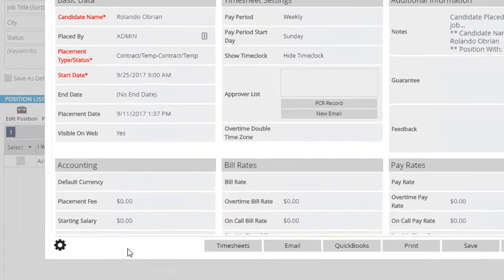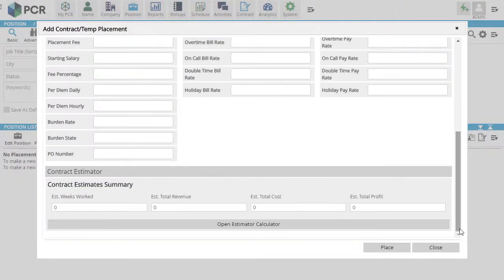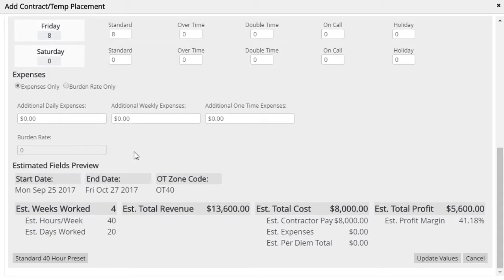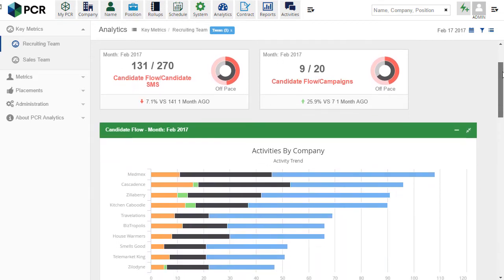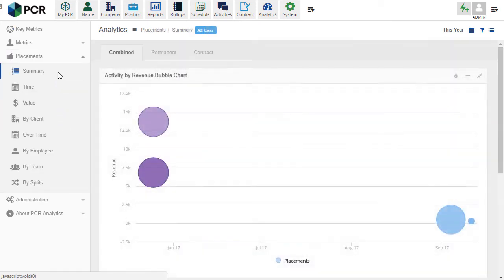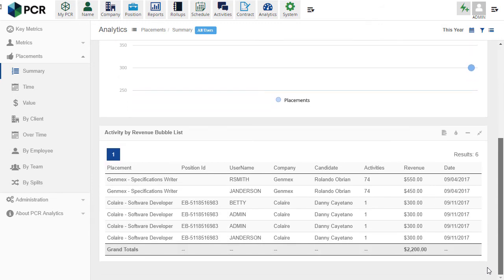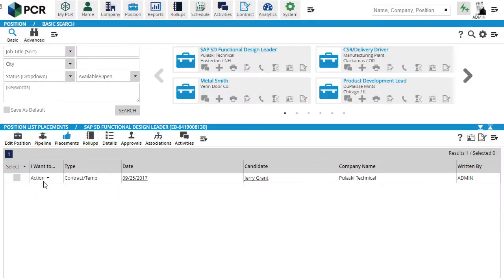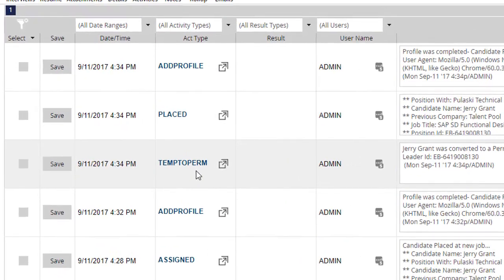Contract Placement Updates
Our new update this week includes a new margin estimating calculator, the ability to view contract placement data in the PCRecruiter Analytics engine, and a shorter workflow for creating temp-to-perm placements.